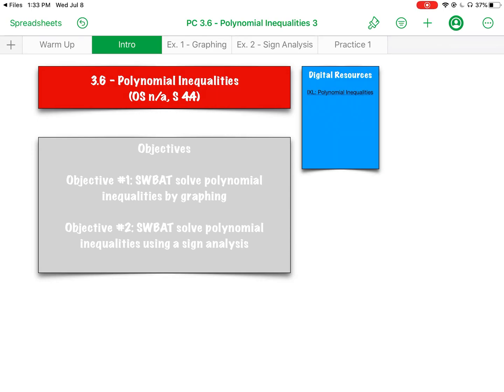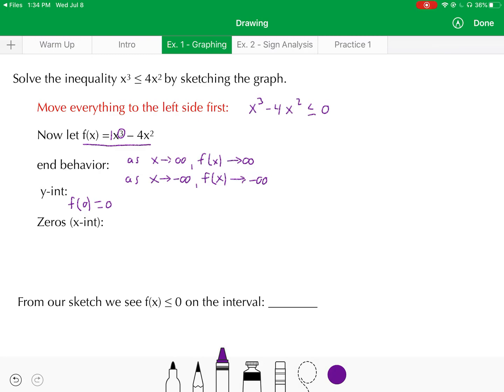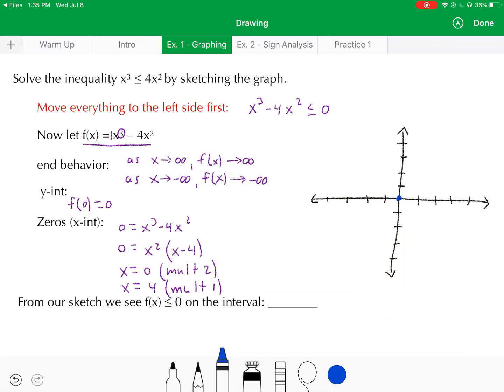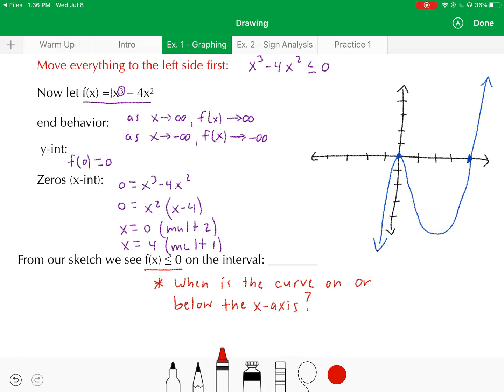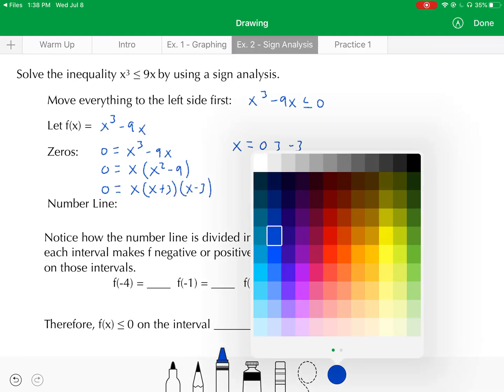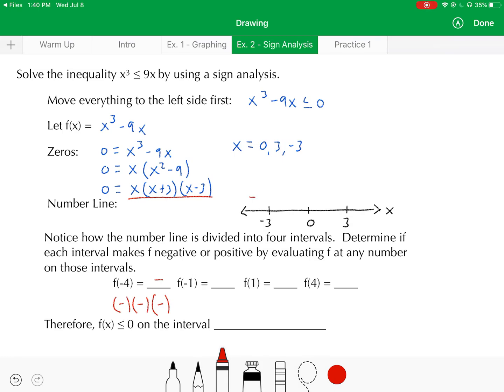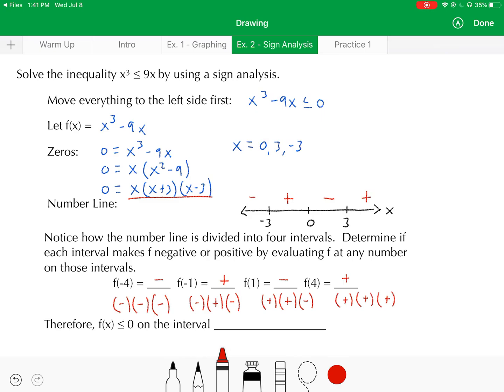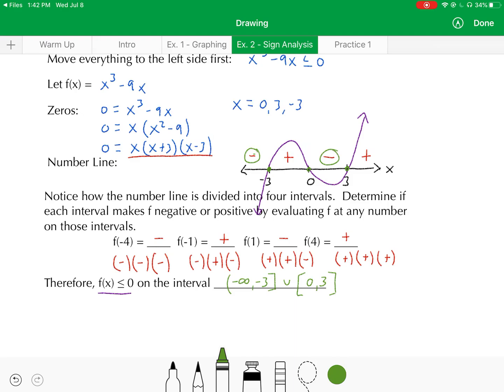PC 3.6 - Polynomial Inequalities